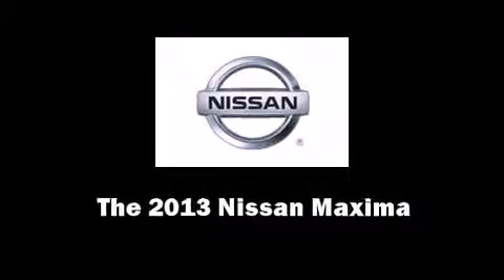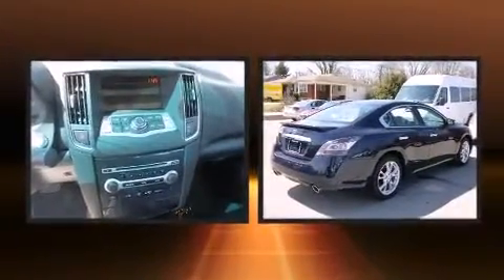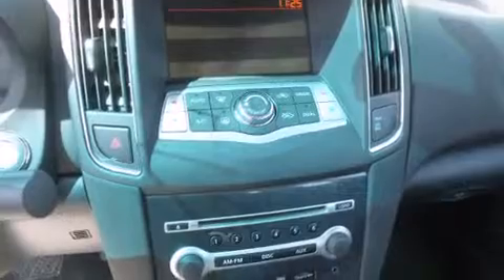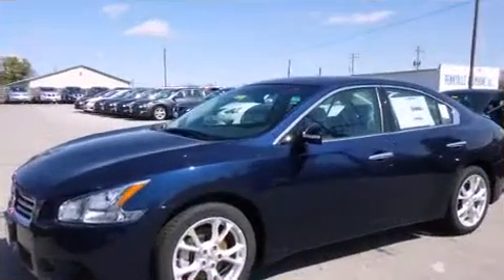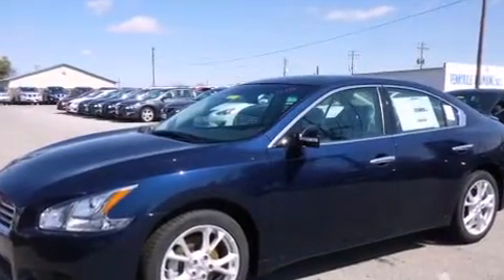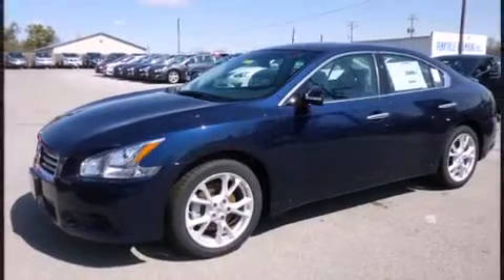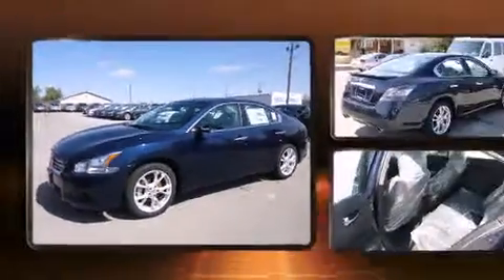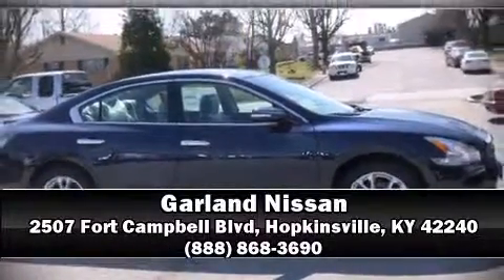2013 Nissan Maxima 3.5 SV in Hopkinsville, KY 42240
Garland Nissan
2507 Fort Campbell Blvd

You're going to love the 2013 Nissan Maxima. This 4 door, 5 passenger sedan offers the latest in technological innovation and style. Under the hood you'll find a 6 cylinder engine with more than 270 horsepower, and for added security, dynamic Stability Control supplements the drivetrain. All of the premium features expected of a Nissan are offered, including: a leather steering wheel, an automatic dimming rear-view mirror, power front seats, front fog lights, turn signal indicator mirrors, power windows, and remote keyless entry. For drivers who enjoy the natural environment, a power moon roof allows an infusion of fresh air. Nissan also prioritized safety and security by including: dual front impact airbags, head curtain airbags, traction control, brake assist, anti-whiplash front head restraints, a panic alarm, and 4 wheel disc brakes with ABS. This car was designed with safety in mind, allowing you to drive with even greater assurance. We have a skilled and knowledgeable sales staff with many years of experience satisfying our customers needs. We'd be happy to answer any questions that you may have. Stop in and take a test drive!